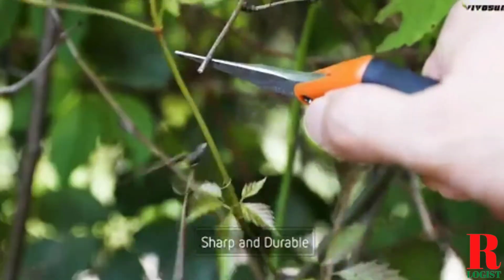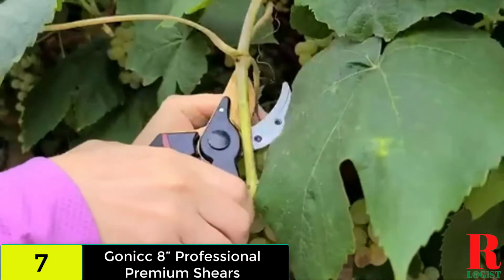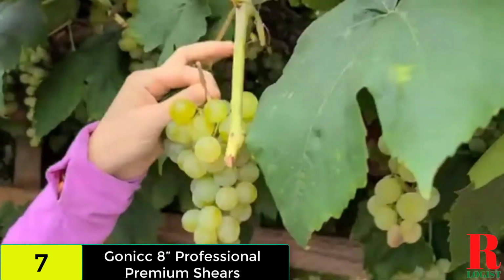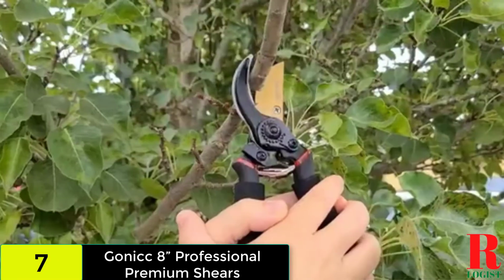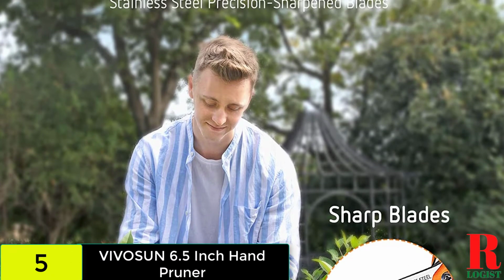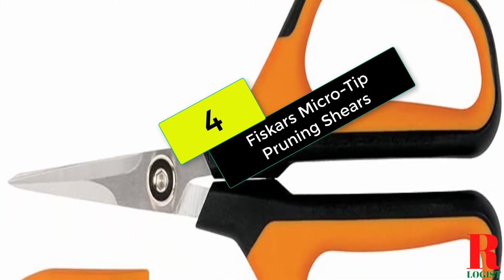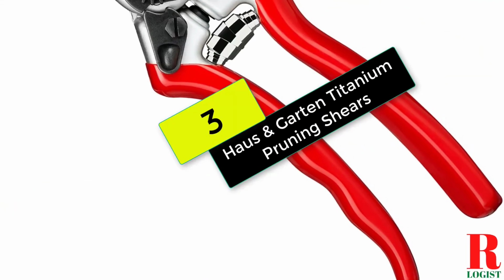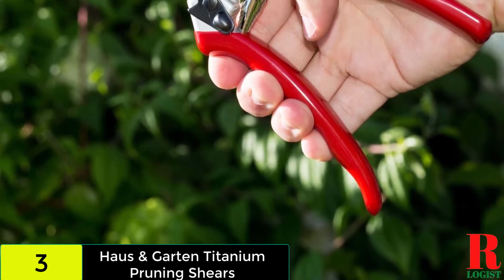Pruning Shears: Best Pruning Shears 2022 (Buying Guide)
Are you looking for the Best Pruning Shears of 2022? These are some of the coolest Pruning Shears we found so far:
✅1. Gonicc 8” Professional Premium Shears
✅2. WilFiks 25” Bypass Lopper
✅3. VIVOSUN 6.5 Inch Hand Pruner
✅4. Fiskars Micro-Tip Pruning Shears
✅5. Haus & Garten Titanium Pruning Shears